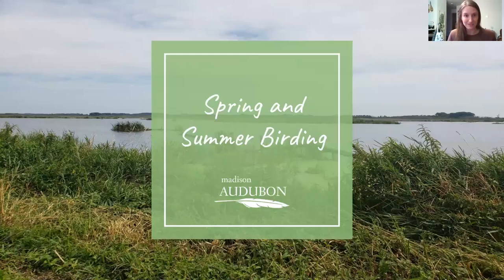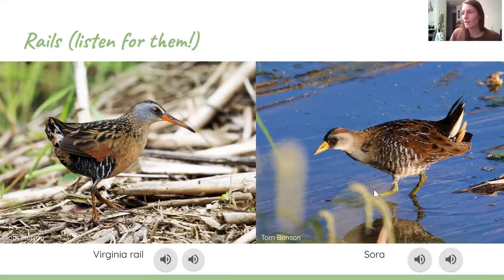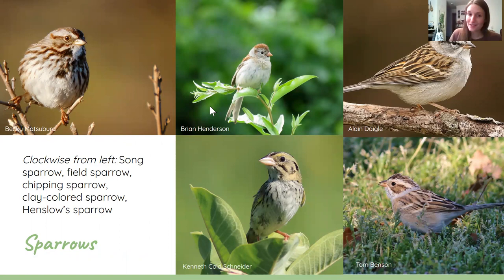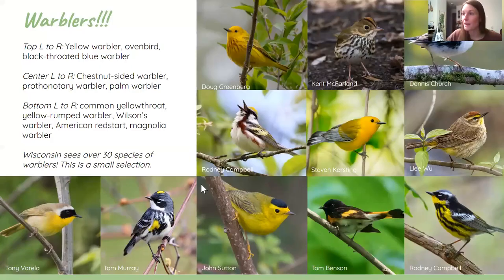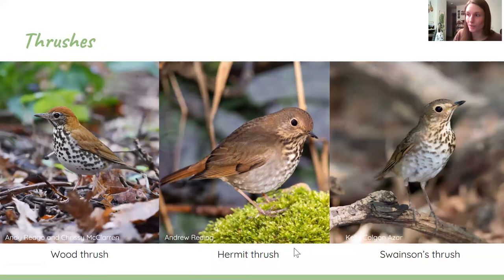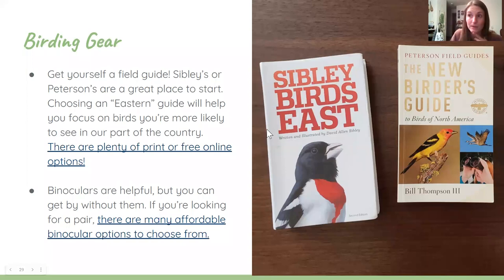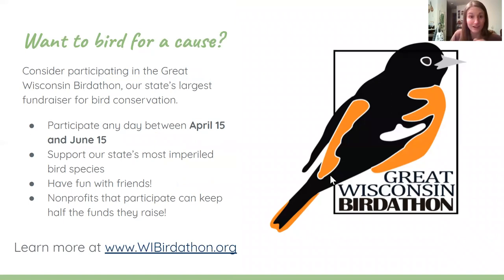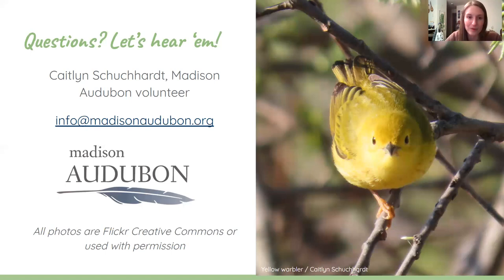Spring and Summer Birding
Presented by Caitlyn Schuchhardt

Spring and summer are on their way and Wisconsin’s woods, prairies, and wetlands are waking up with the color and song of returning birds. Join Caitlyn Schuchhardt from Madison Audubon to learn about the variety of spring migrants you might find, from small colorful warblers to majestic wading birds. She’ll also share some tips about getting started with birding and a list of must-visit destinations to make the most of your spring and summer birding adventures.